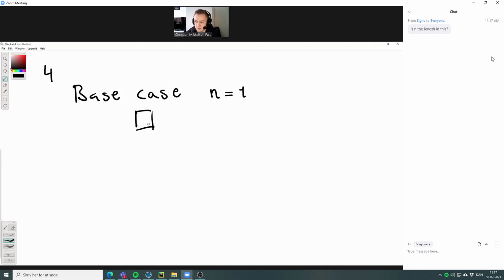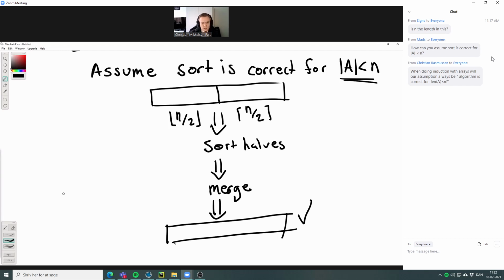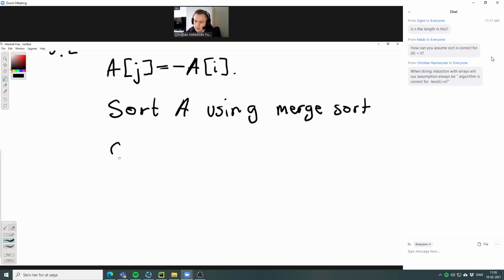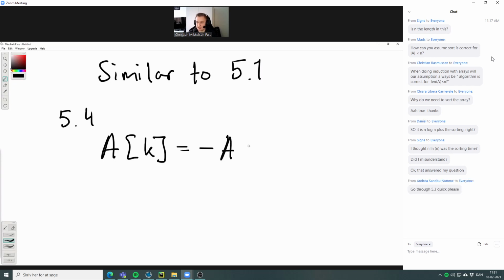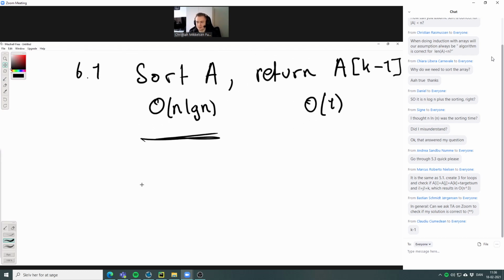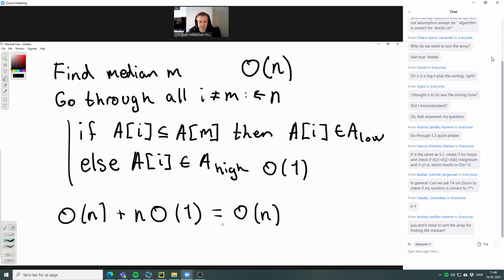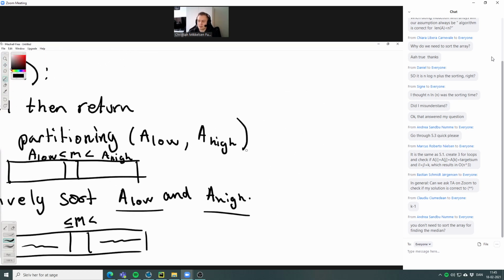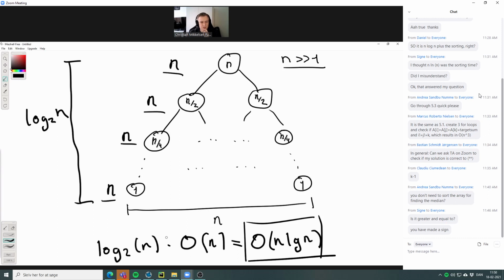Algo1 | Uge 2 | opg 4 til 6